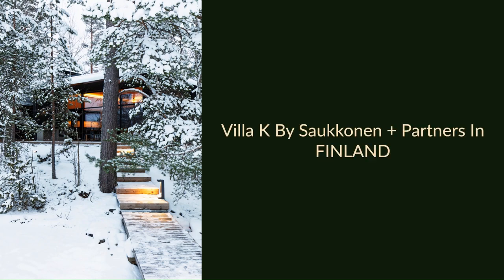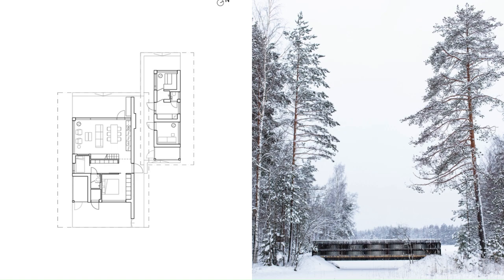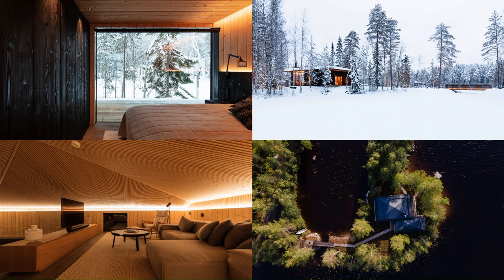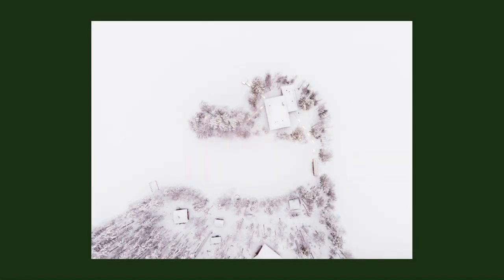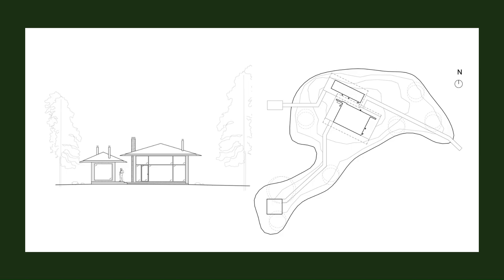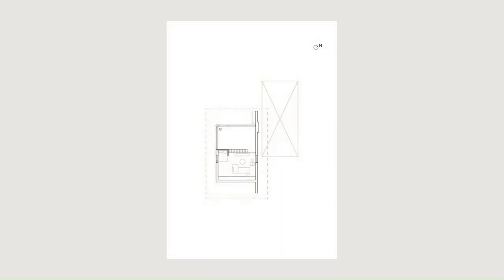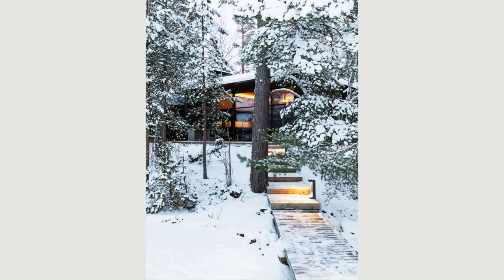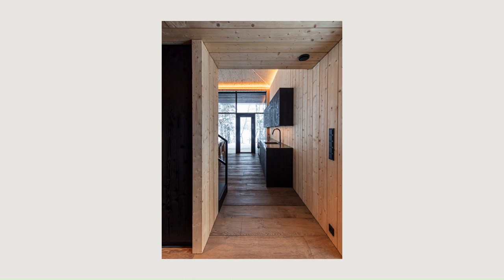Villa K By Saukkonen + Partners In FINLAND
An ideal escape retreat is on a remote island in lakeside Finland, surrounded by nature. The project was completed for a couple returning to Finland for an occasional stay. The hideaway cabin is a thought-through entity that adapts to the changing seasons and landscapes.
The main cottage and a separate sauna building were carefully positioned on the island. The two separated volumes are connected by their overlapping roof structures. As a part of the designed whole is also a bridge leading to the island. The beautiful views of the lake are generally westwards where the sun sets in the evening.

Archi Studio

Architects: Saukkonen + Partners
Area: 83 m²
Year: 2020
Photographs:Timo Pyykönen
Manufacturers:  Arbony, Axor, Bega, Härma Air, Schüco, Skantherm GMBH
Interior Design: Teemu Saukkonen, Jenni Kuitunen, Pauliina Lauri
Landscape Design: Teemu Saukkonen, Jenni Kuitunen, Pauliina Lauri
Lighting Design: Teemu Saukkonen, Jenni Kuitunen, Pauliina Lauri
Architect Team: Saukkonen + Partners
Country: Finland